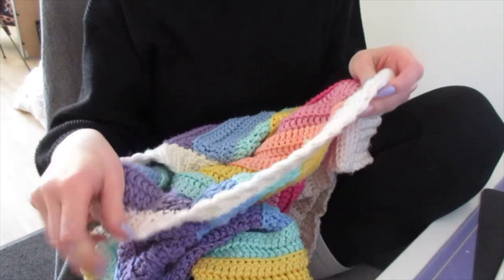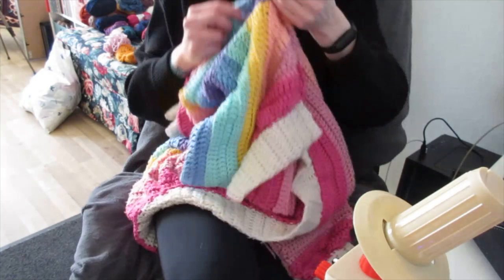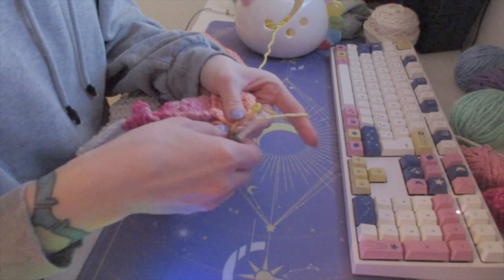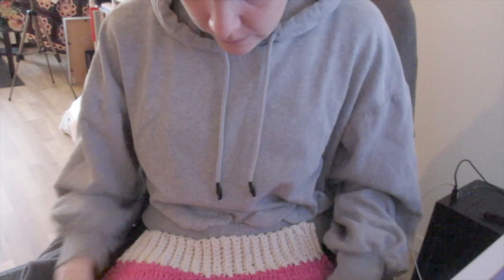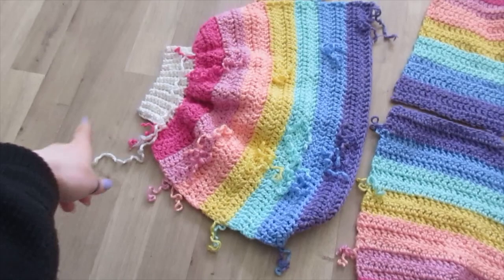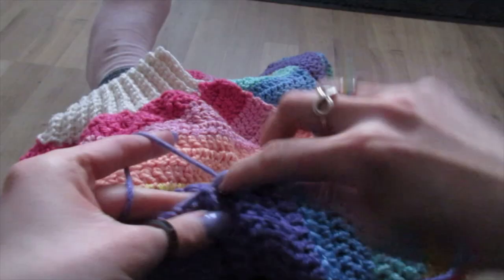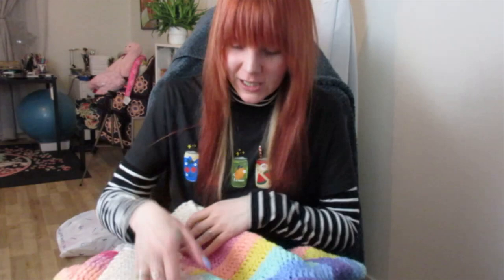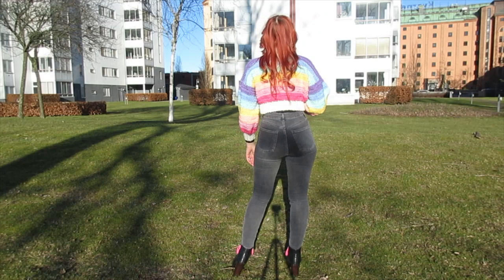Remaking my first crochet project | crochet rainbow cardigan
♥ ♥ ♥ i was so unreal when i started taking this cardigan apart. it was the very first one i made, my first piece of crocheted clothing that wasn't a scarf or shawl. but i couldn't wear it anymore, it had stretched out so much that it was really inconvenient to wear. it had turned bulky and didn't fit comfortably under most of my jackets. but it's my favorite cardigan and i want to wear it, not just at home but out and about. because it makes me happy. so i remade it, fixed it and i'm so glad i did. it bring me so much joy.

i completed the disassembly and remake in about 2 weeks, but across those two weeks i think i only worked on it for about 4-5 days. it is an amazing pattern and i will be forever grateful that phi.nina_ on instagram sold me a copy of the pattern.

♥ tools
järbo molly
4mm, 6mm crochet hooks
darning needle, stitch markers, scissors
3 white buttons

♥ music credit
merry bay by by ghostrifter